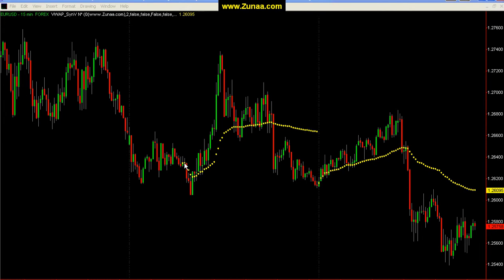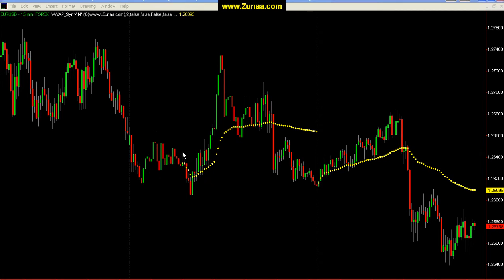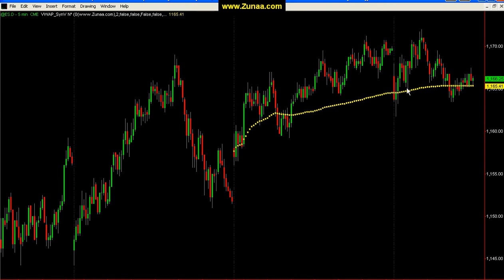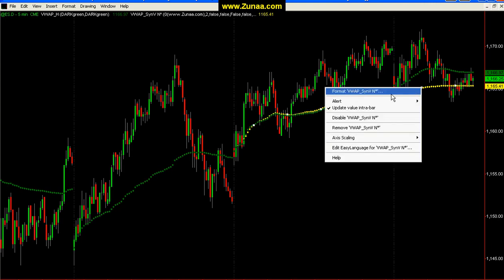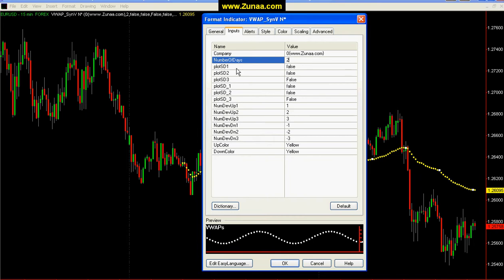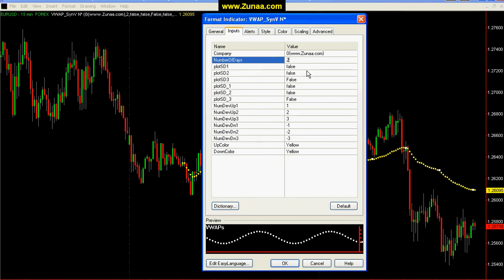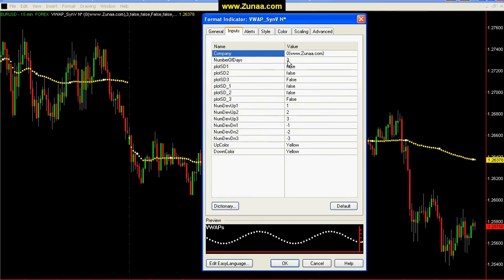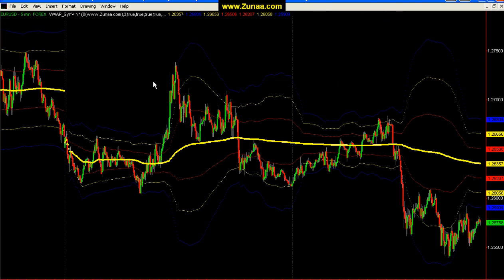VWAP N Day Indicator For Forex Tradestation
VWAP N Day Indicator For Forex Tradestation. Where N represents the number of days to look back for the construction of the VWAP.